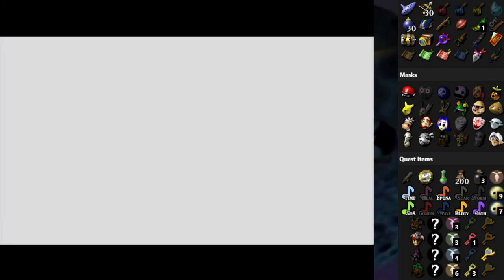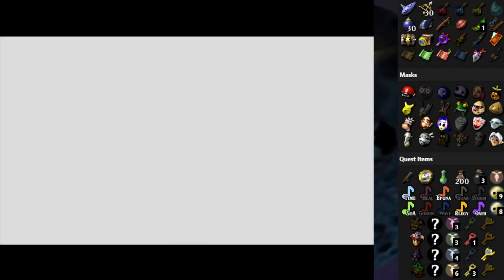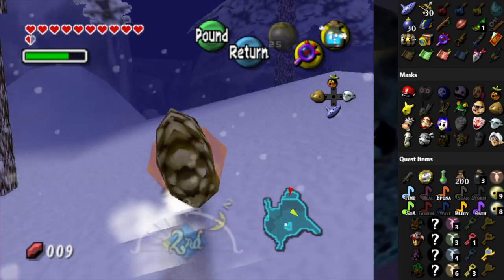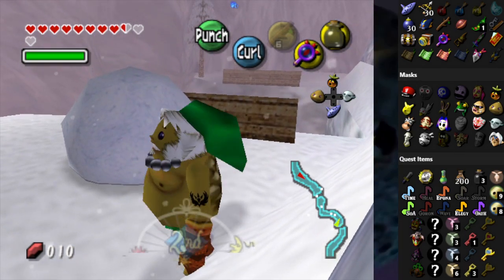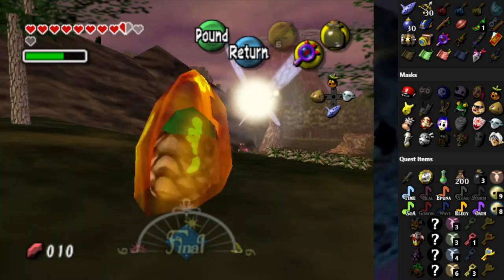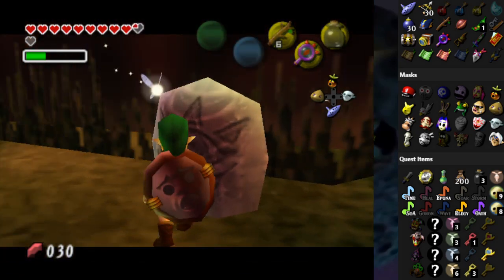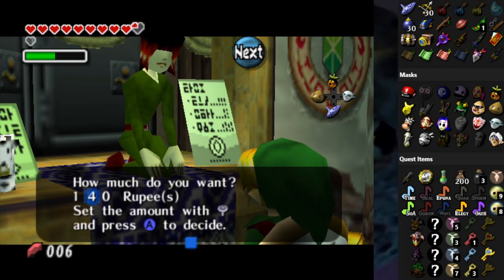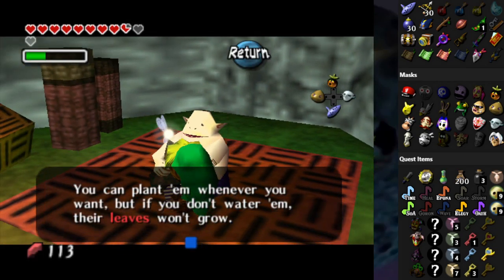Episode 17 Perfect - ZOOTMMR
Doing the archery minigames.
We have the deed that we need.